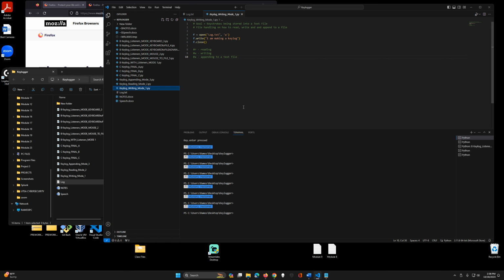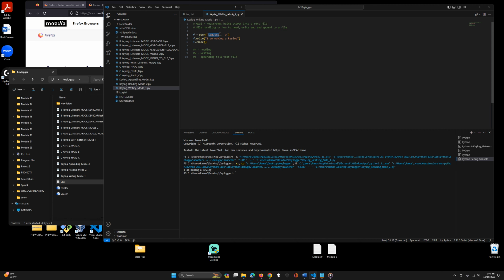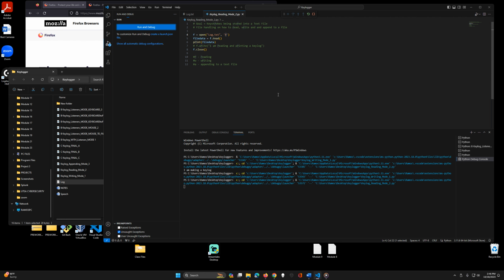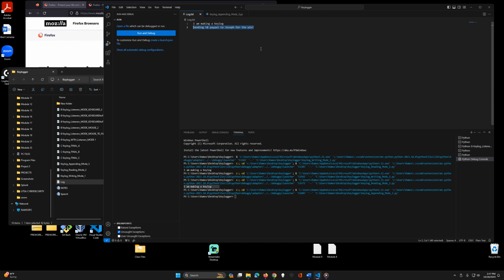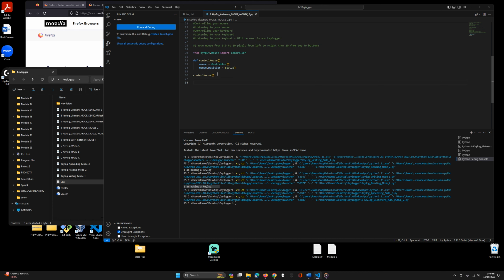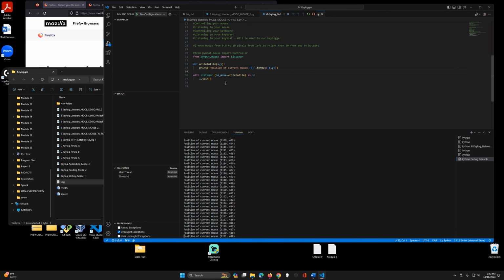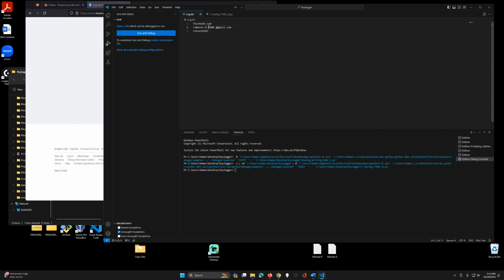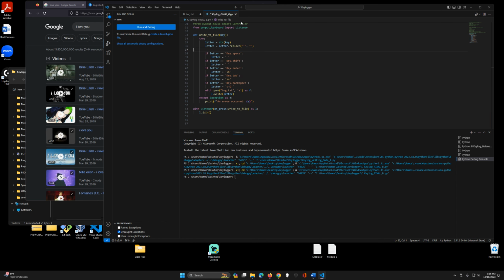Keylog Presentation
Quick Presentation of how a keylogger works.